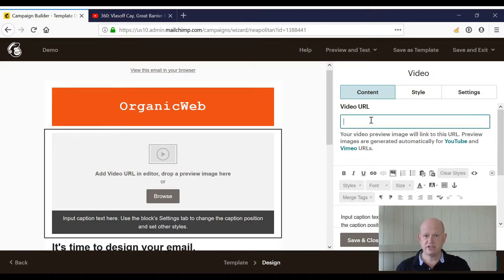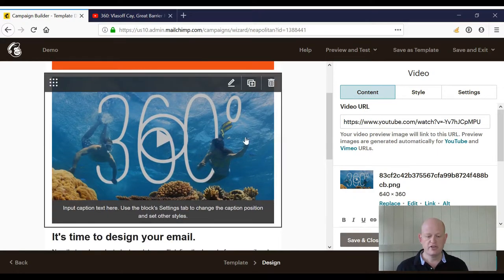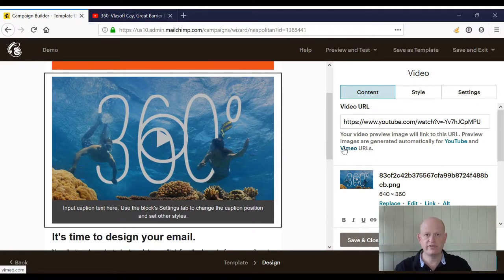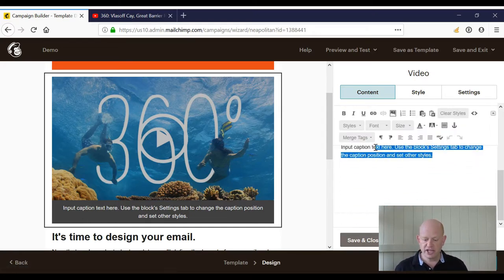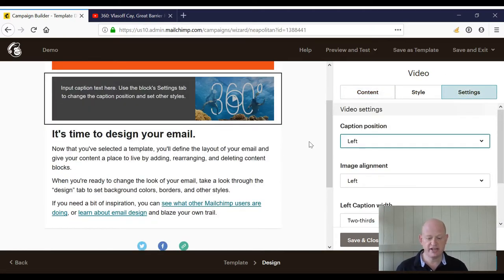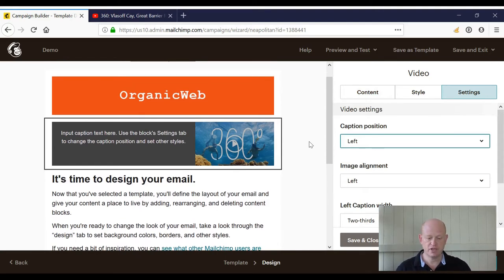How to Add a Video to a Mailchimp Email Campaign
Learn how to add a video to a Mailchimp email campaign. These instructions show how to quickly add a video to your email marketing.